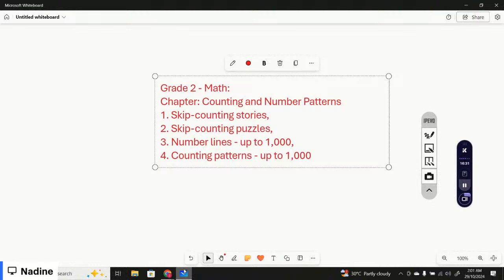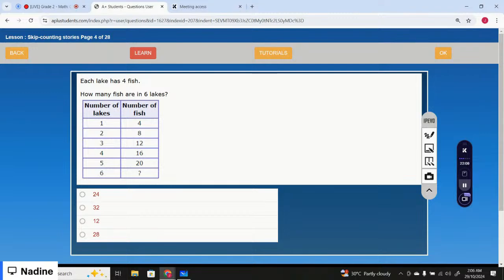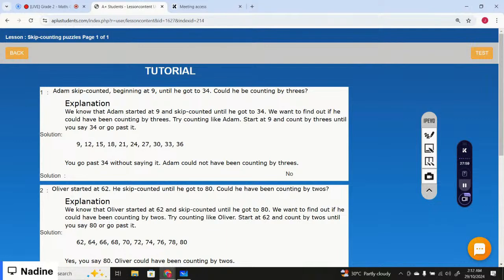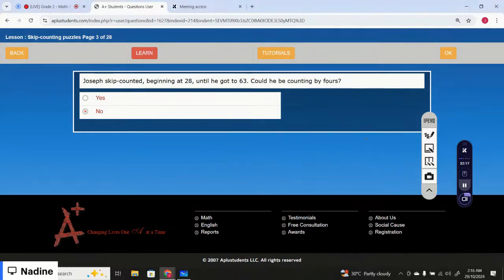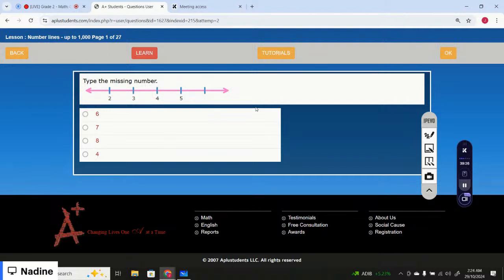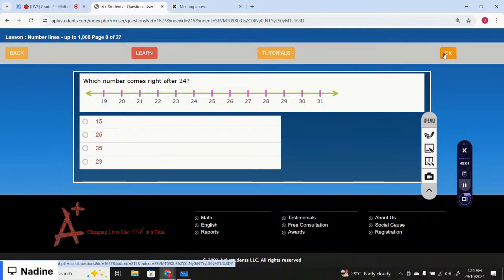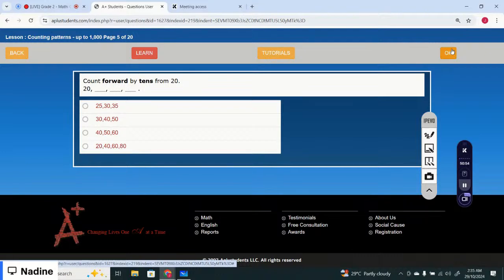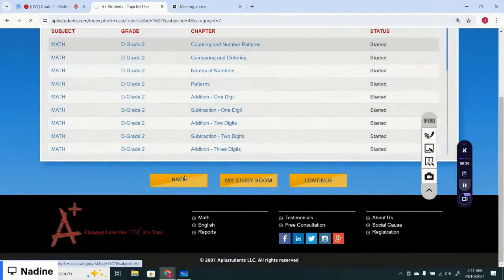Grade 2- Math: Counting and Number Patterns